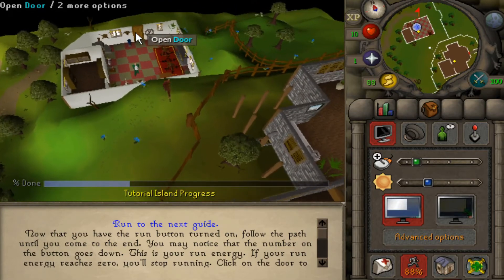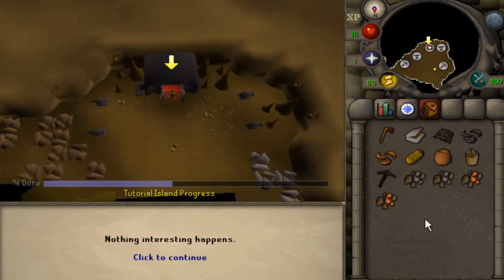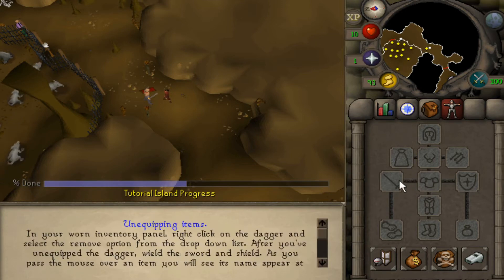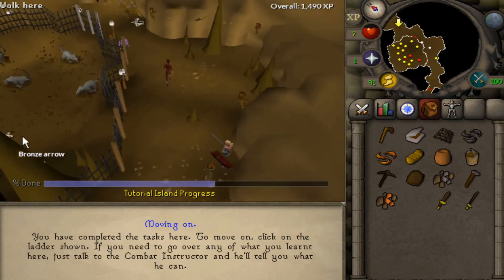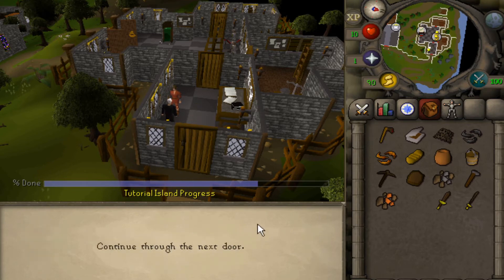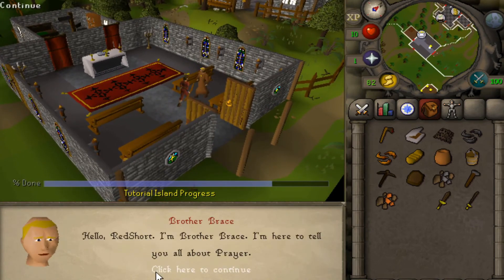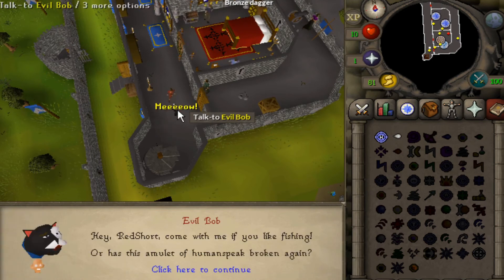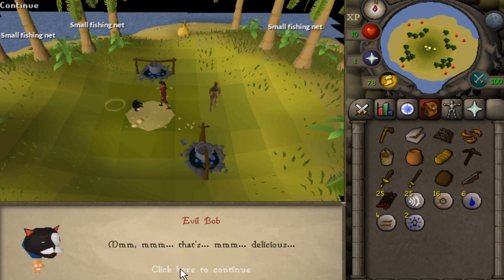Tutorial Island 2 | OSRS Blind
Ellie takes on OSRS's Tutorial Island never having played the game before.

Ever wonder what Old School RuneScape looks like to someone that has never played it before?  In this series I give them simple tasks to complete in OSRS and talk about what on outside view of OSRS looks like.